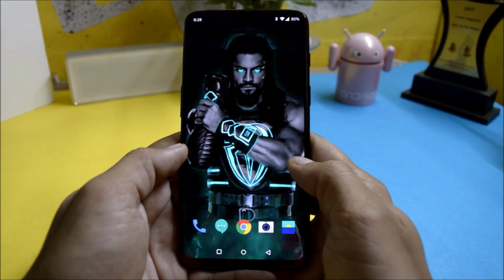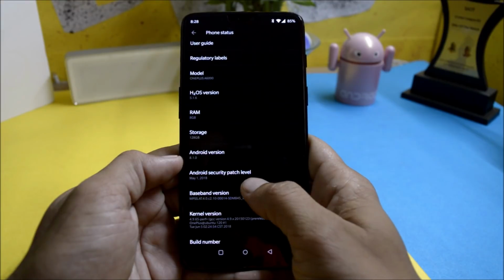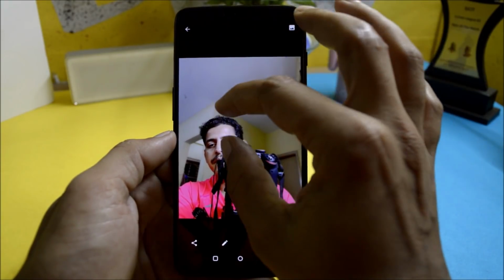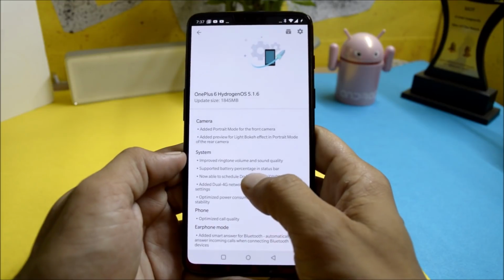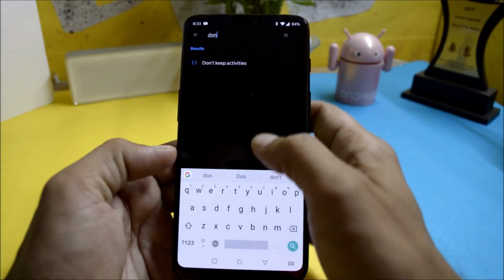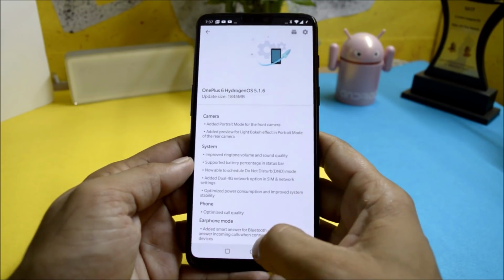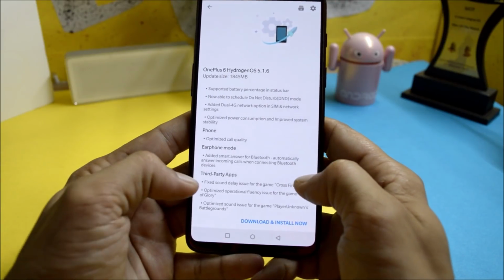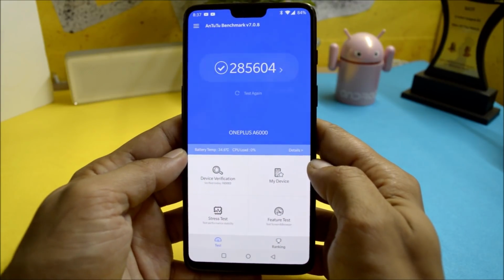Oneplus 6 Hydrogen OS 5.1.6 Stable with Front Portrait Mode!!!!!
This is an official update from oneplus soon we will have the same update based on oxygen os. This rom Does not have google app to install them u need to use google installer Version 3.

Changelogs:
1.camera
Add front camera portrait mode
Add rear camera portrait mode effect preview
2.system
Add dual-card LTE switch
Optimize system stability
Optimize external audio
Do not disturb mode add automatic switch settings
Battery support percentage
3.phone
Optimize the voice of the call
4.headphone mode
Automatically add Bluetooth calls
5.game optimization
Optimize 3 Chinese games
PUBG MOBILE footstep volume is too small